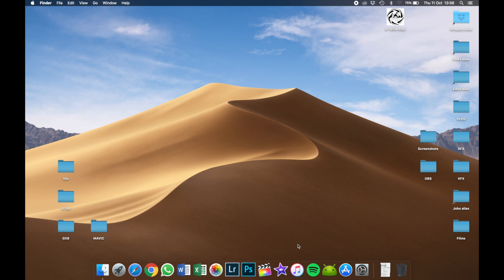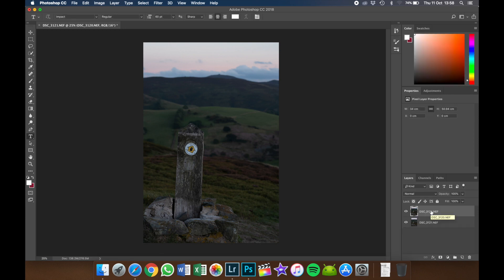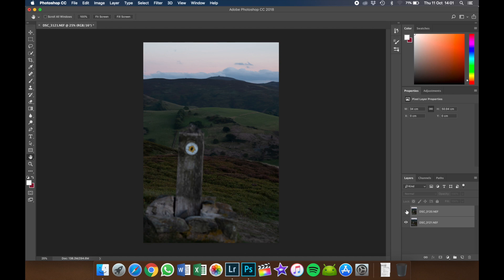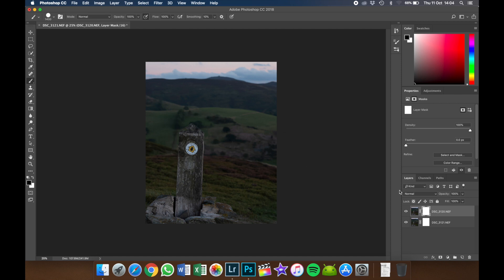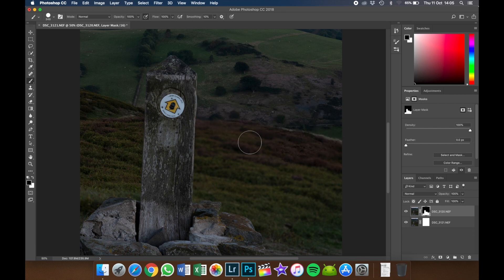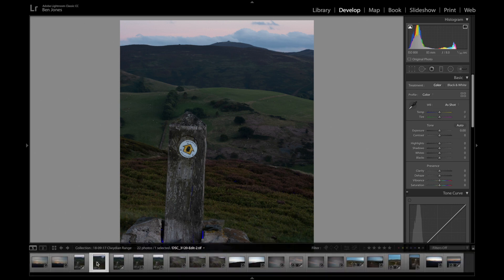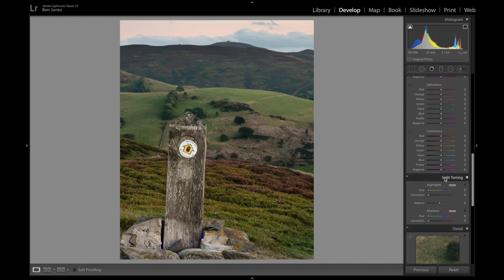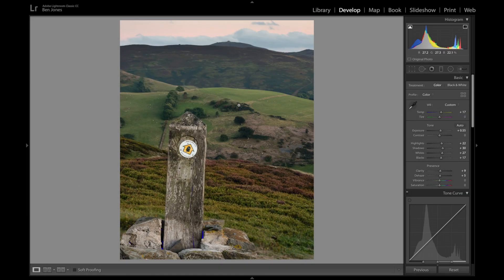How I FOCUS STACK in Lightroom & Photoshop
You know that focus stacking tutorial I've been going on about? Here it is - finally!

What I used:
Lumix Gx8 with Lumix 12-60mm
Rode VideoMic Go
2018 MacBook Pro - screen capture on MacOS Majove
Adobe Lightroom and Photoshop editing suites
Tetley Tea